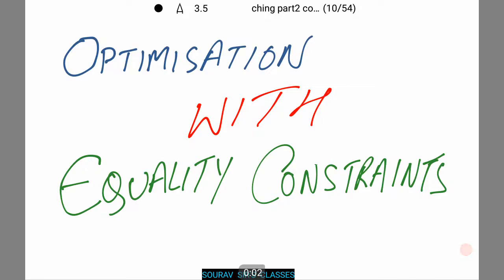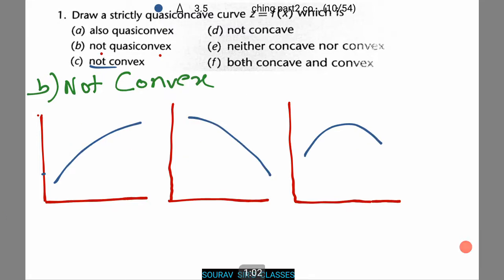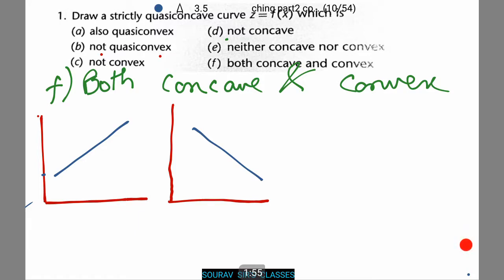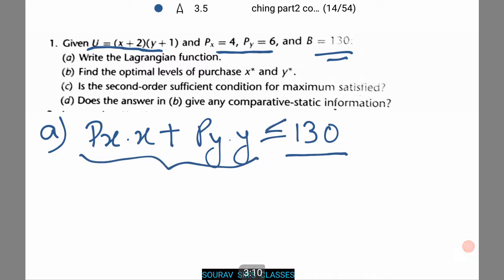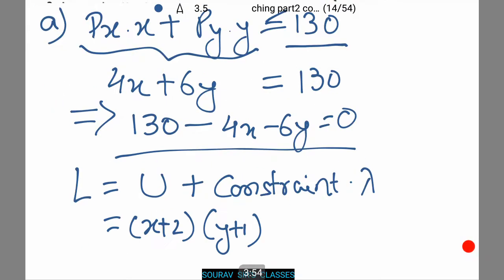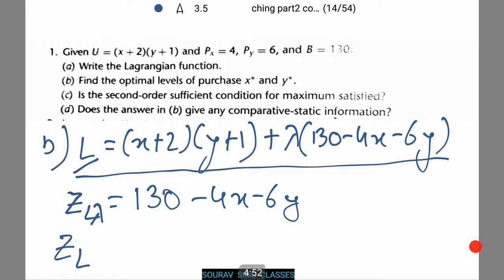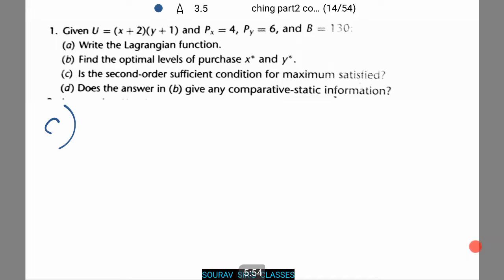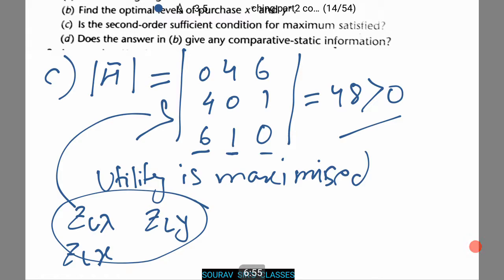CHIANG OPTIMISATION EQUALITY DSE JNU MSQE CONSTRAINTS ALPHA MATHEMATICAL ECONOMICS SOLVE SOLUTION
CHIANG OPTIMISATION WITH EQUALITY CONSTRAINTS ALPHA MATHEMATICAL ECONOMICS  SOLVE STRUCTURE

Also find us at….

LINKED IN

GOOGLE PLUS

CLASSES FOR:
*QUANTITATIVE APTITUDE
*DATA INTERPRETATION
*LOGICAL REASONING

AIHMCT WAT
ECOLE HOTELIERE LAVASA ENTRANCE EXAM
IIHM
INDIAN INSTITUTE OF HOTEL MANAGEMENT ENTRANCE
JET ENTRANCE
AIMA UGAT
BVP CET